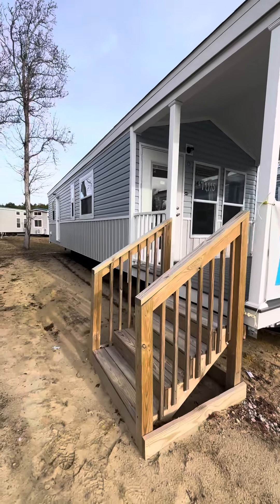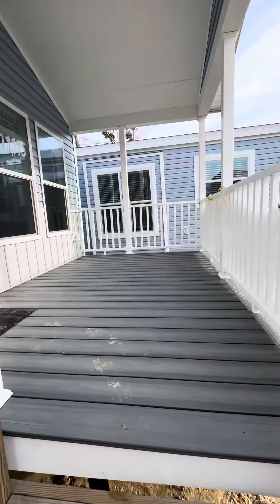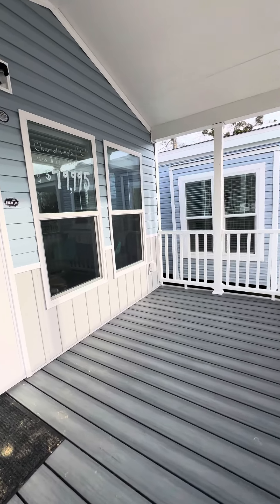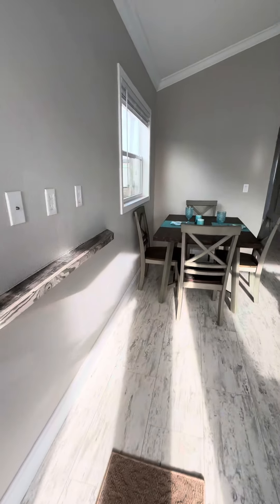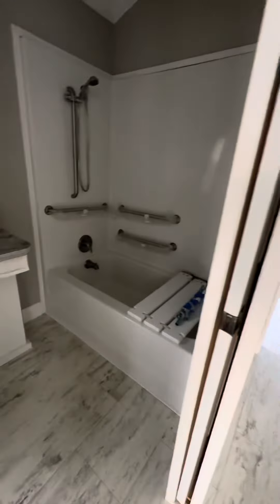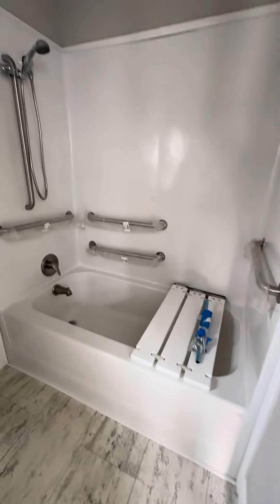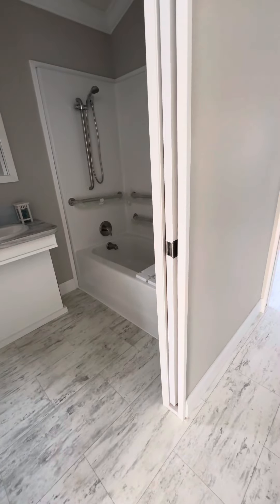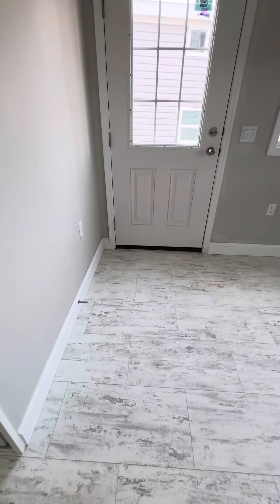January 8, 2024